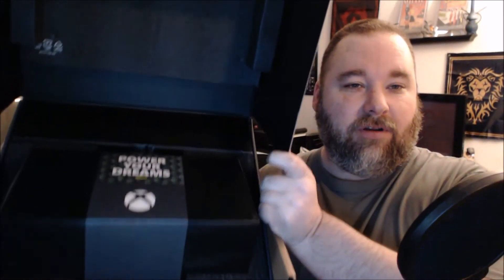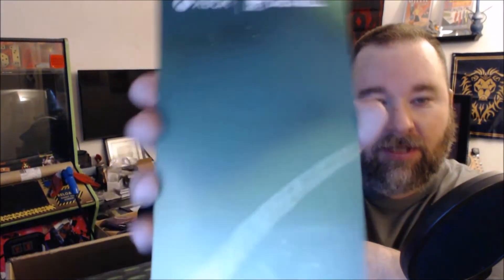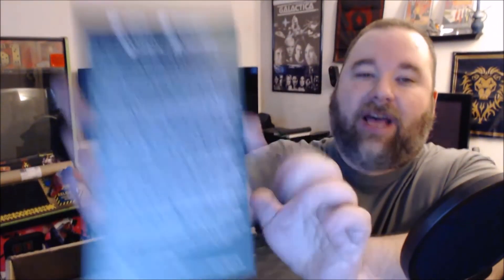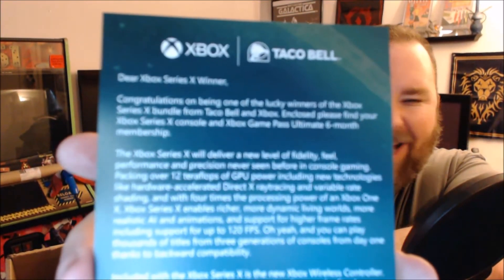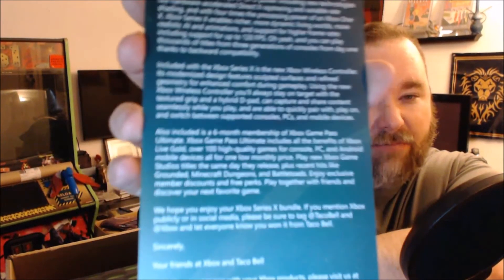Unboxing the Taco Bell Xbox Series X!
It’s that time! For the fourth year in a row, Xbox and Taco Bell are teaming up to offer fans a spectacular giveaway. However, this year is extra special as Xbox and Taco Bell fans in the United States will have the exclusive opportunity to win our fastest, most powerful and compatible console ever – the Xbox Series X – before it launches on November 10.